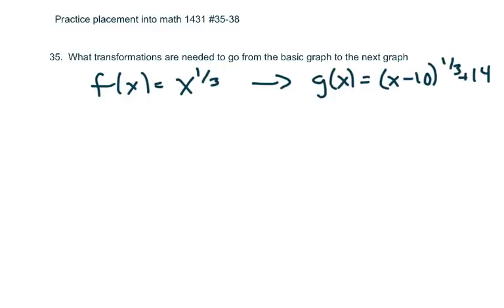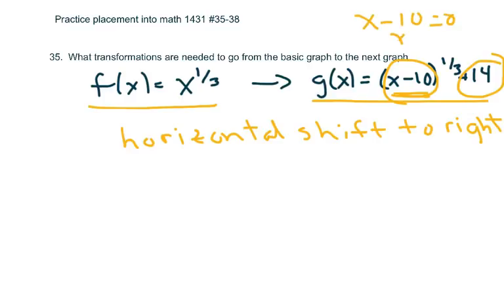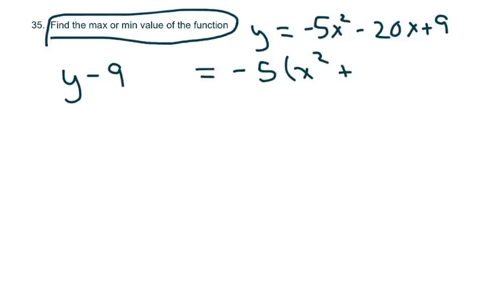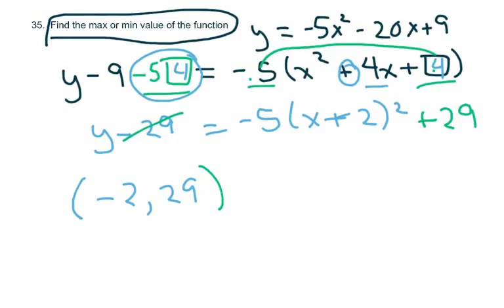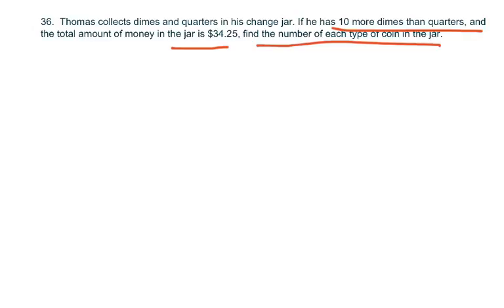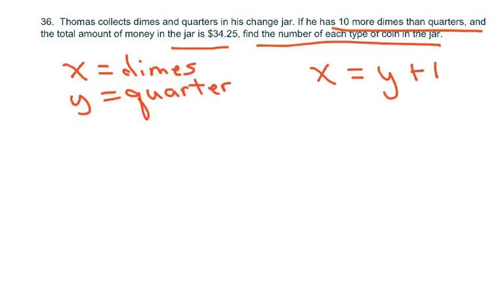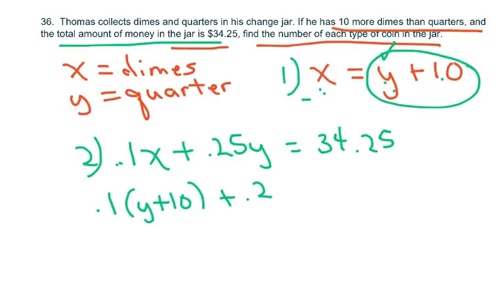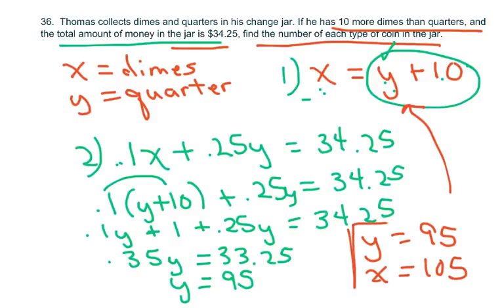Practice Placement into Math 1431 #35-38